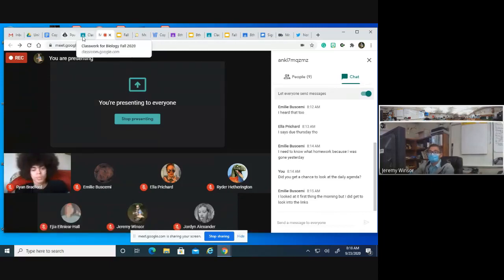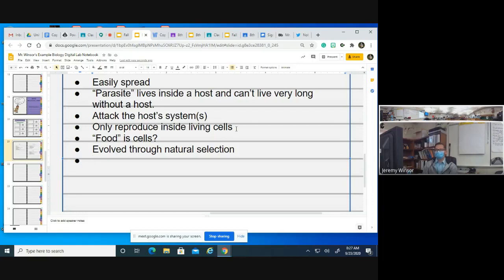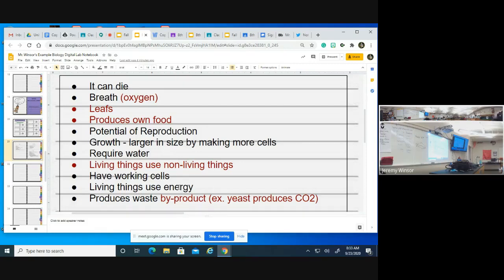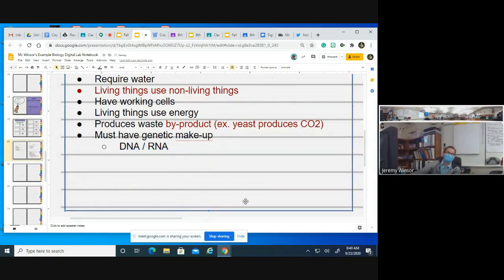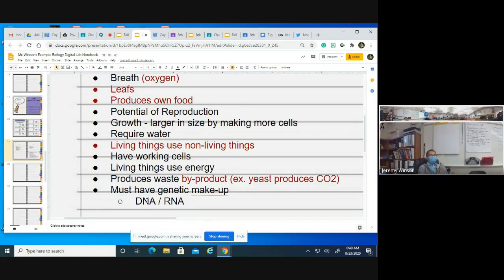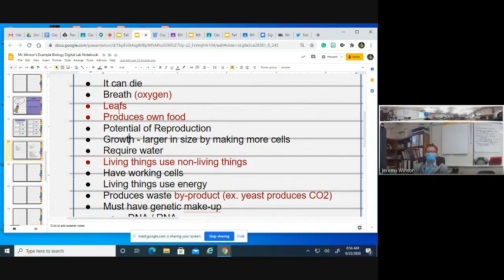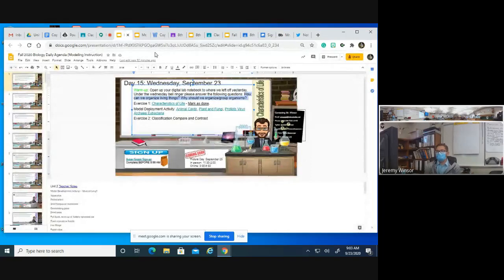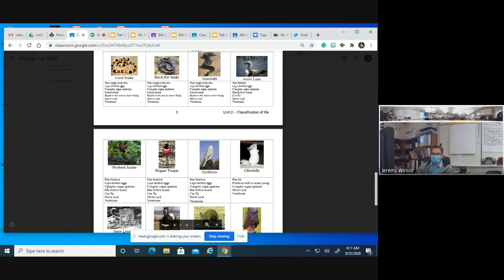Biology Introduction to Unit 2 Materials